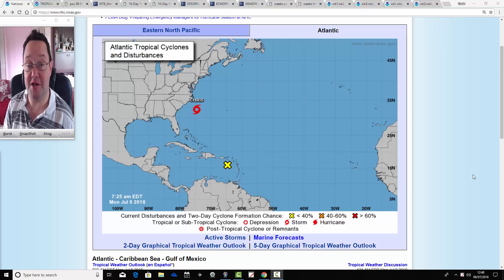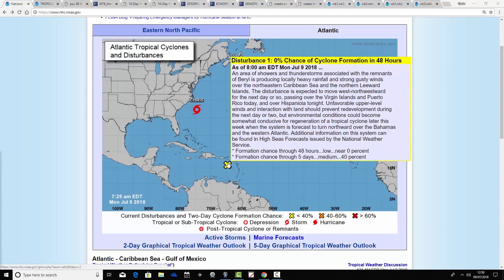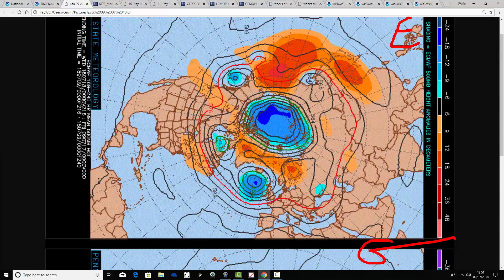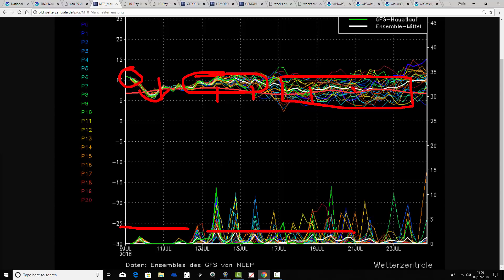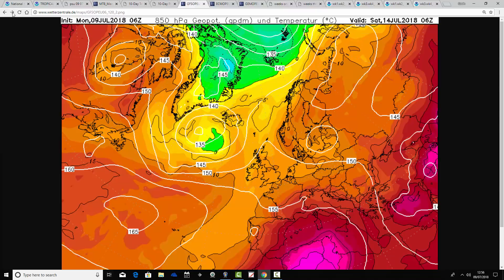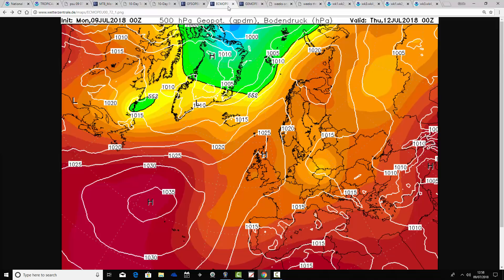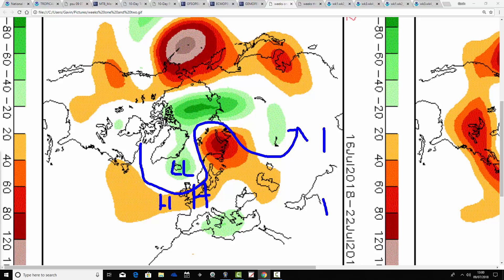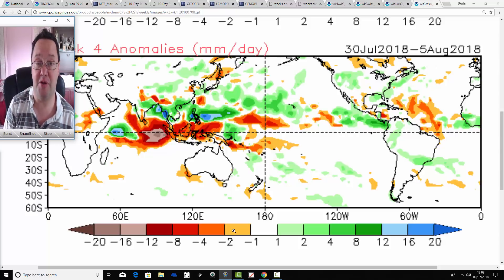Storm Chris To Bring A Change? (09/07/18)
Week to ten day UK weather forecast musing video as well as a look at the weather for the next month with the CFS V2.

After weeks of high pressure dominated hot and dry weather could we see a change next week from the remains of ex-hurricane Chris?